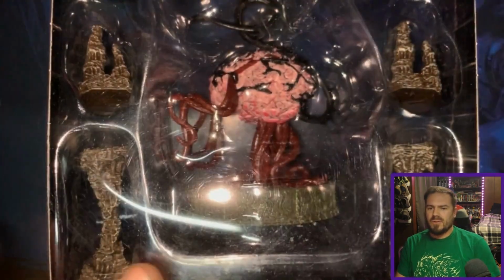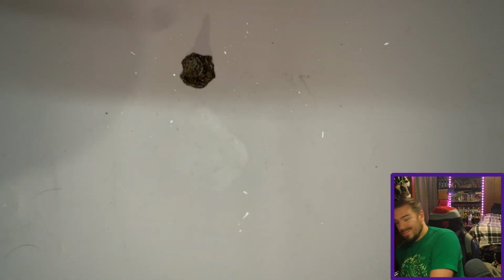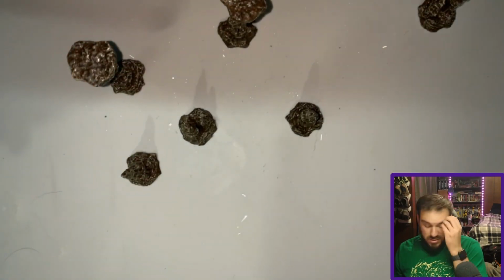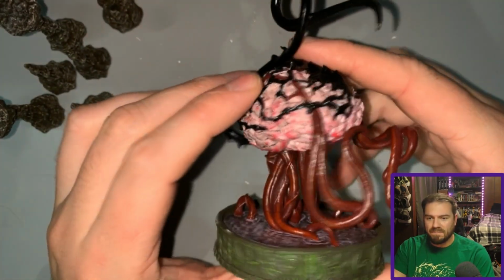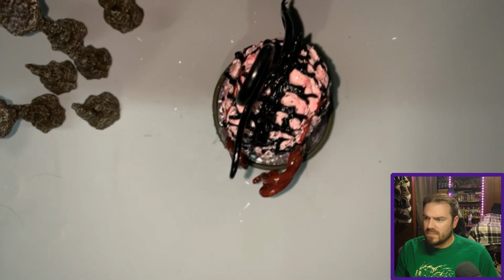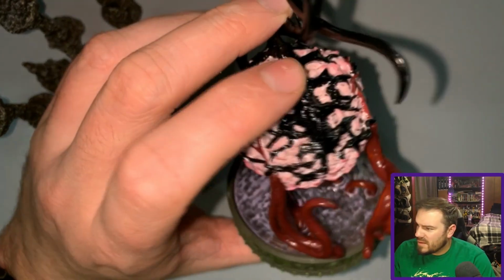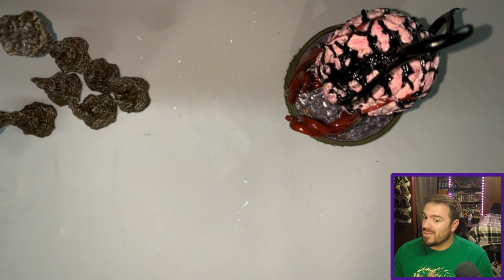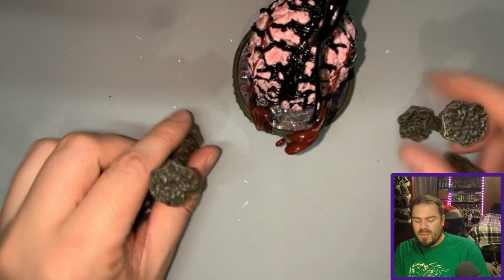Icons of the Realms: The Elder Brain Set Review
How is it going YouTube friends, today we are reviewing the elder brain set! So If you want to see what we unbox today go ahead and give it a watch. If  you like what you see and want to see more make sure to like, sub, and share the video. All support is greatly appreciated!